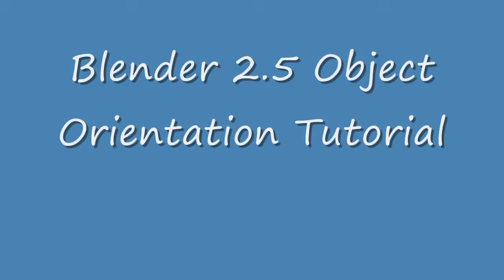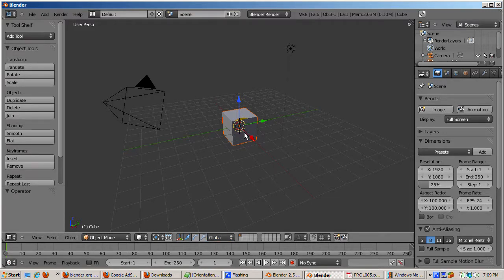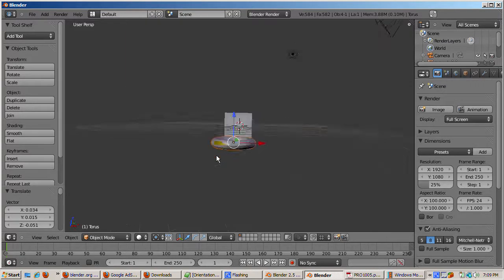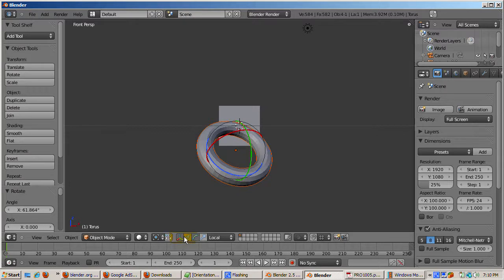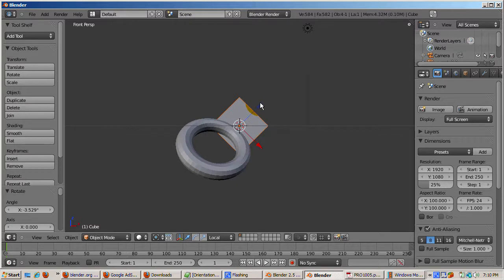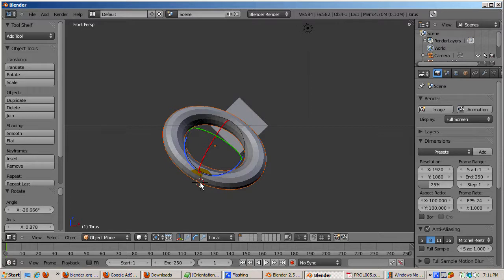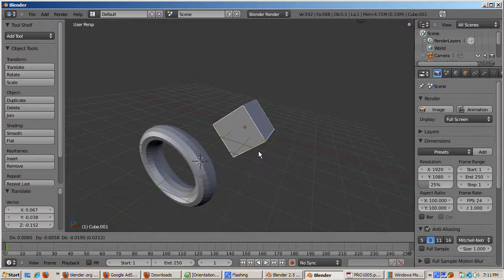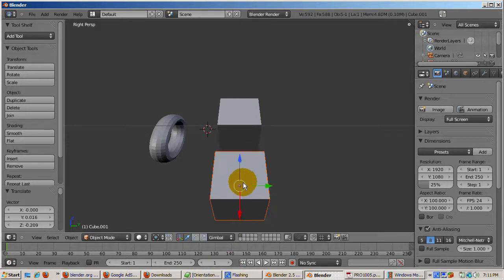Ira Krakow's Blender 2.5 Orientation Tutorial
Thank you to Near Hirsig . The tutorial on which is this based is Blender uses 3 dimensions, X in red, Y in green, and Z in blue.  The default orientation is global.  The orientation remains constant, regardless of which object is selected or which view is active.   This tutorial demonstrates all the object orientation options in Blender 2.5, including the new Gimbal orientation.